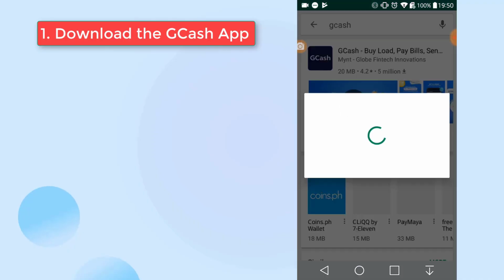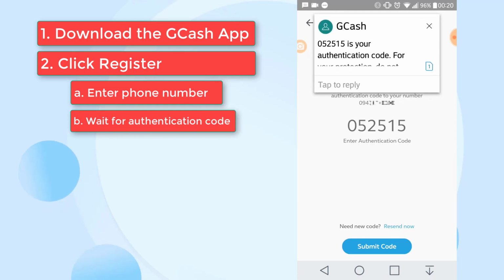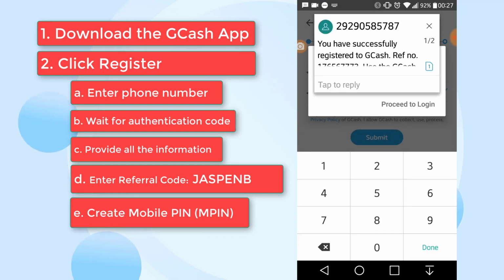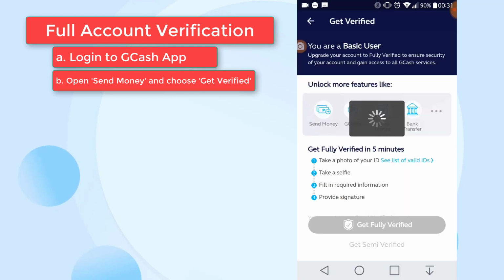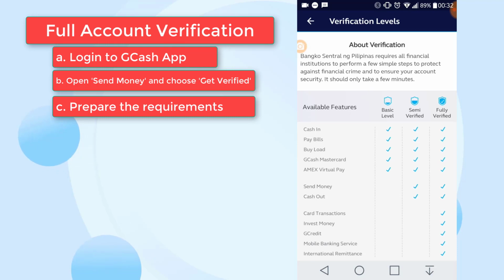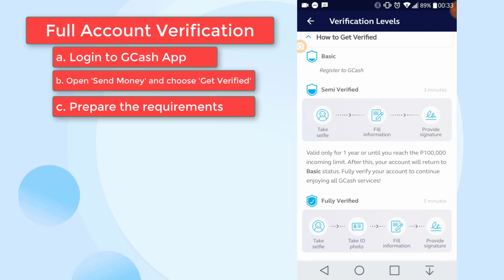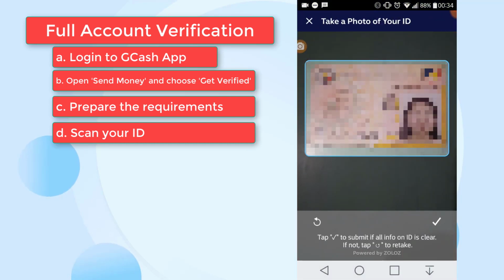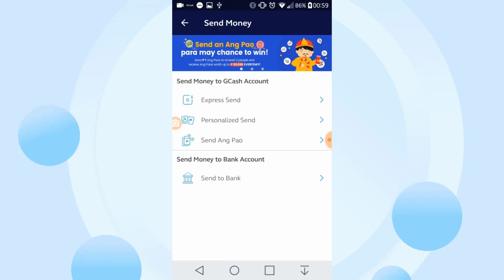GCASH TUTORIAL | GCASH REGISTER AND FULL KYC VERIFICATION [FREE 50 PESOS]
How to register to GCash? You can create GCash Account using your cellphone using your globe or smart sim or any sim.

Timestamp:
0:00 Intro
0:23 Download GCash App
0:50 How to Register to GCash
2:06 How to Verify GCash | GCash KYC Full Verification
2:57 GCash Features
3:09 GCash Requirements
3:26 GCash Semi Verified VS GCash Fully Verified
5:46 GCash Full Verified Account Confirmation

STEP STEP GUIDE ON HOW TO REGISTER TO GCASH AND BE FULLY VERIFIED [ GCASH KYC VERIFICATION ]

What is the difference between semi verified and fully verified GCash Account?

Register to GCash and be fully KYC* Verified. This is the latest way on how to enroll to GCash using the GCash App.

KYC means Know Your Customer.

This is the latest way to Fully Verify your account after GCash Registration. It will only take 5 minutes to verify your GCash Account.

Quick and easy way to register and verify your account. Do it on your GCash app.

1. Download GCash.
3. Fully Verify your account.

You will need a valid ID to fully verify your account, you also have an option to semi verify it but the features are lesser compare to a fully verified GCash Account.

What is the difference between basic level, semi verified account and a fully verified account?

For Basic Level - this is when you registered only and here are the features available:
1. Cash In
2. Pay Bills
3. Buy Load
4. You can have a GCash Mastercard
5. You can use AMEX Virtual Pay

For a Semi Verified Account - after you register, you can go through another step of providing other pertinent details about you. Your account is valid only for 1 year or until you reach the Php 100,000 incoming limit. Here are the features that will be unlocked.
1. Cash In
2. Pay Bills
3. Buy Load
4. You can have a GCash Mastercard
5. You can use AMEX Virtual Pay
6. Send Money or Fund Transfer to other GCash User and to other Banks.
7. Cash out or withdraw

For a Fully KYC Verified Account - aside from completing your information, you also need to provide a Valid ID. Here are the features that will be unlocked for a fully verified account.
1. Cash In
2. Pay Bills
3. Buy Load
4. You can have a GCash Mastercard
5. You can use AMEX Virtual Pay
6. Send Money or Fund Transfer to other GCash User and to other Banks.
7. Cash out or withdraw
8. More cash transactions
9. Invest Money
10. Mobile Banking Service
11. International Remittance

Here are the differences for transaction limits (unless GCash issue some changes)

Basic Level:
Wallet size: 50,000
Monthly incoming limit: 50,000
Daily outgoing limit: 40,000
Daily outgoing limit: 100,000

Semi Verified GCash Account:
Wallet size: 100,000

Wallet size: 100,000
Monthly incoming limit: 100,000

Here is the list of valid IDs accepted for GCash Full Account Verification.
1. Passport
2. Driver’s License
3. PRC ID
4. NBI Clearance
5. Police Clearance
6. Postal ID
7. Voter’s ID
8. Barangay Certification
9. GSIS e-Card
10. SSS Card
11. Senior Citizen Card
12. OWWA ID
13. OFW ID
14. Seaman’s Book
15. Alien Certification of Registration/Immigrant Certificate of Registration
16. GOCC ID (e.g., Armed Forces of the Philippines (AFP) ID)
17. HDMF ID
18. Certification from the National Council for the Welfare of Disabled Persons (NCWDP)
19. DSWD Certification
20. Integrated Bar of the Philippines ID
21. MARINA ID
22. Company IDs issued by private entities or institutions registered with or supervised or regulated either by Bangko Sentral ng Pilipinas (BSP), Securities and Exchange Commission (SEC) or Insurance Commission (IC)
23. School ID with photo (for students who are beneficiaries of remittances/Cash-In or phone-to-phone (P2P) transactions who are not yet of legal age)

For faster KYC Verification, use UMID, TIN ID, Philhealth Card or Driver's license.

Maraming benefits sa pag gamit ng GCash, you can pay bills online conveniently, send money and more.

I used SMART sim when I registered to GCash and encountered no issues.

You may also do the KYC Verification via facebook messenger.

GCash KYC Verification
GCash Valid ID
GCash Register Online
GCash Complete Registration
GCash Send Money
GCash Bills Payment
investlibrary